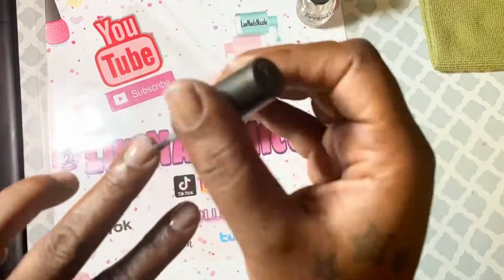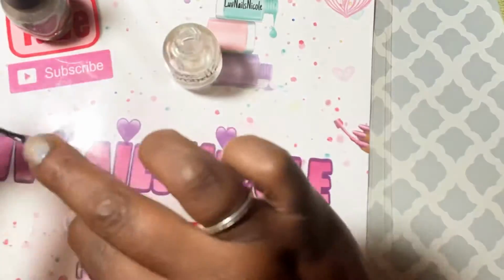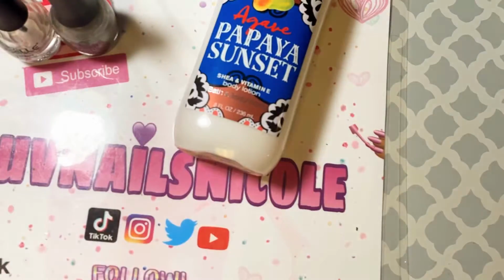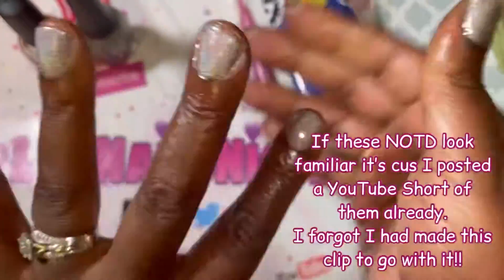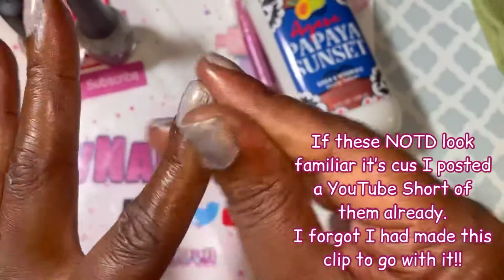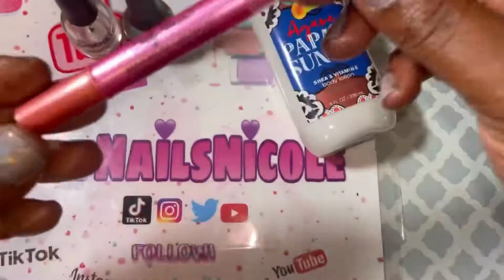Use Microfiber Towels to Easily Remove Glitter Polish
Tia!!
 OR have a Vid Suggestion?Send an email to,
(Things I’ve purchased&Things I want to purchase)